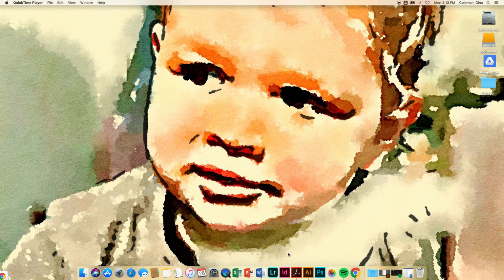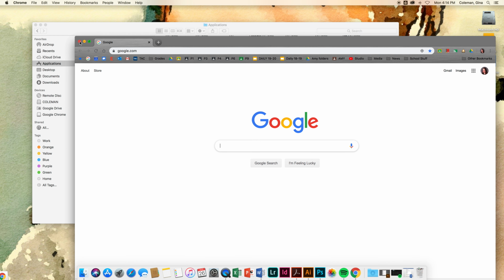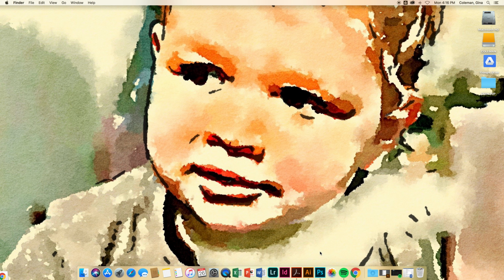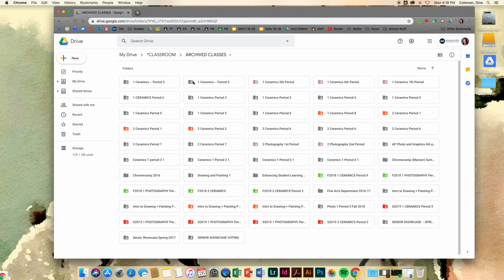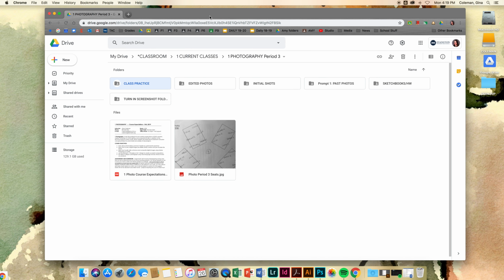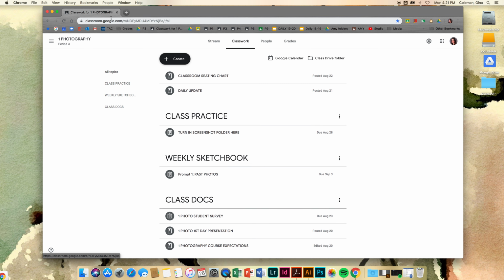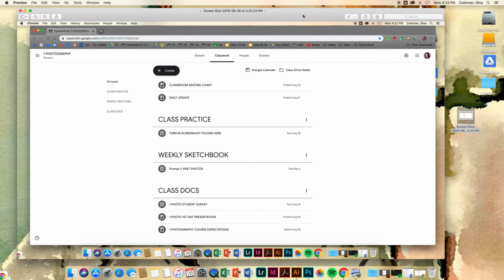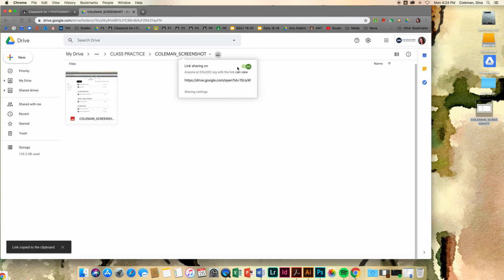HOW TO SET UP MOUSE, DOCK, BOOKMARKS + SCREENSHOT